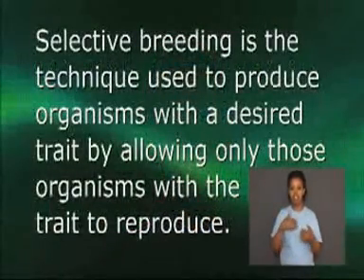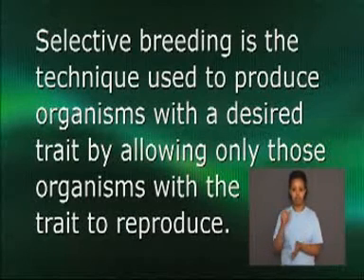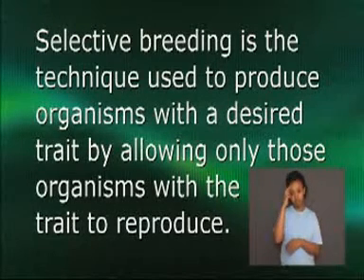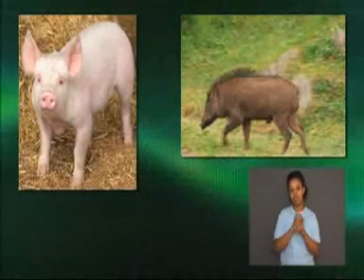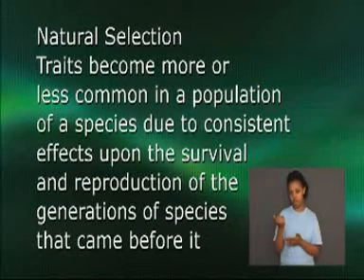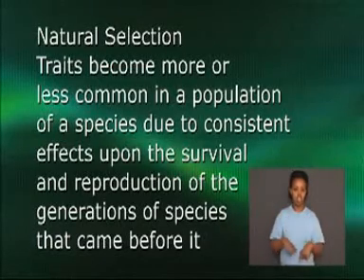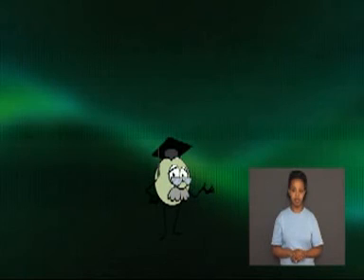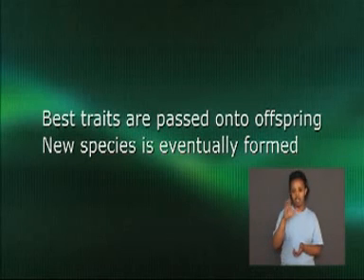Tigray: Biology for grade 12_Unit 4(evolution)_evidence from plant and animal breeding